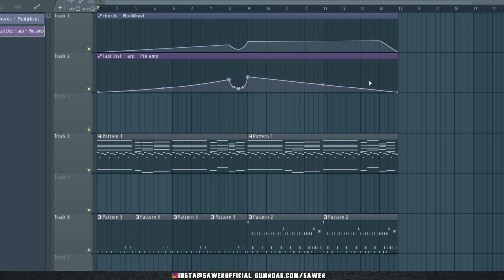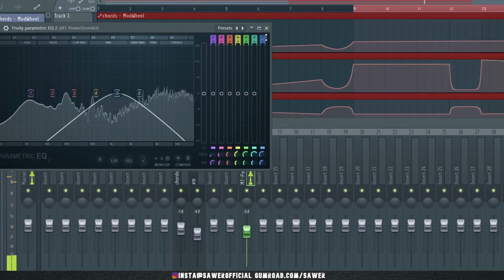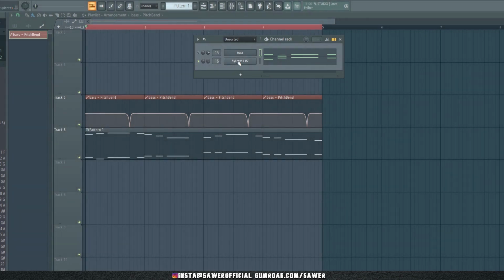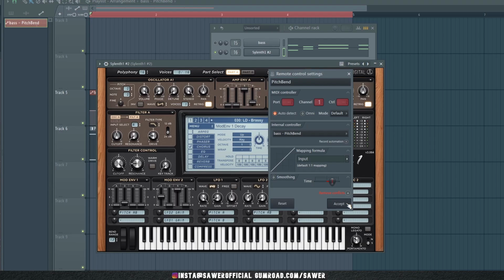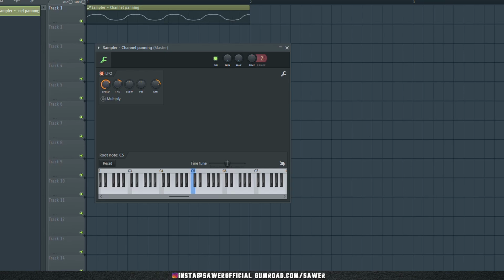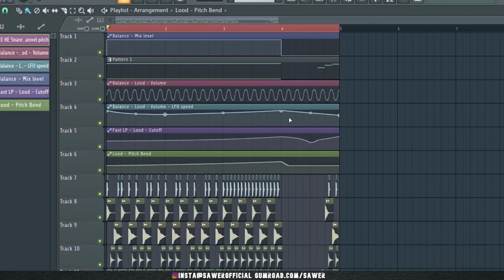A-A-AUTOMATION - How to make HARDSTYLE Like a Pro!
This might be my favorite topic to talk about, since ive been using more automationclips in my music I honestly enjoyed production a lot more. Anything from slight increate in intensity to make an otherwise boring sound very lively, to insane buildups that could not have been made any other way. I hope this inspires you to do weird shit :D

Timestamps:
00:00 - Intro
00:29 - Basics
01:59 - Self Promo
02:20 - Adding more detail
04:11 - Multilinking
05:09 - LmFaO
05:49 - Drop them Automationclips!
06:31 - Practical Examples